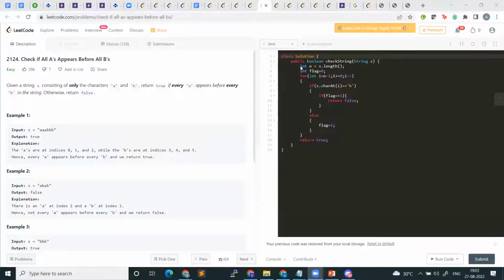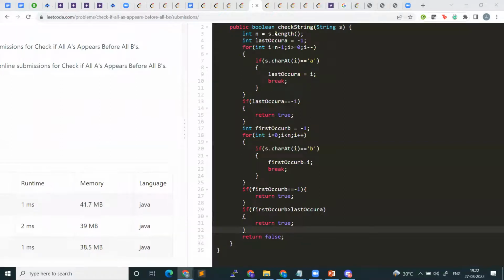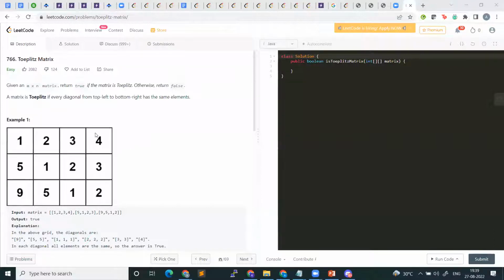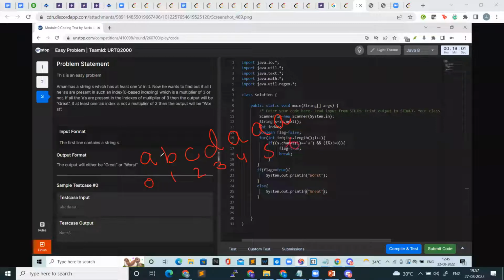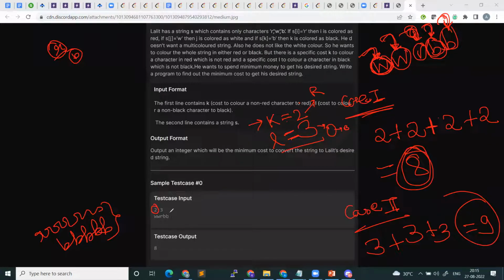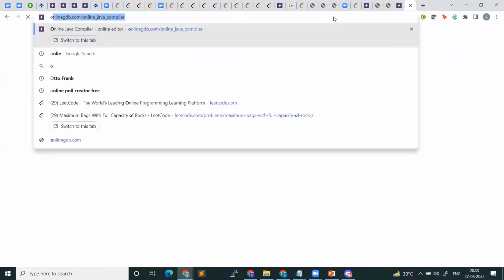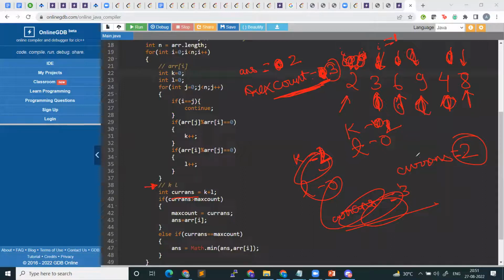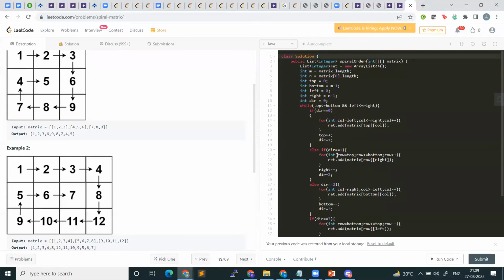#22 DSA Problem Solving - 27/08/2022